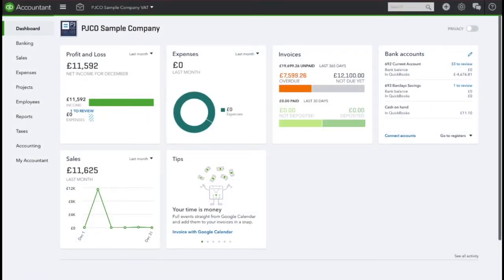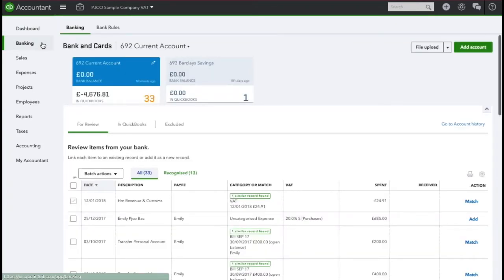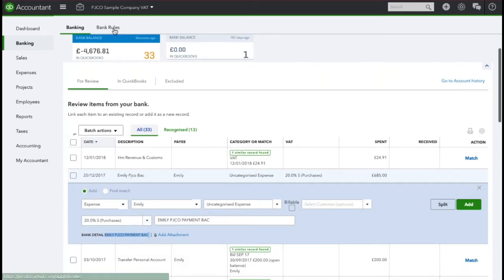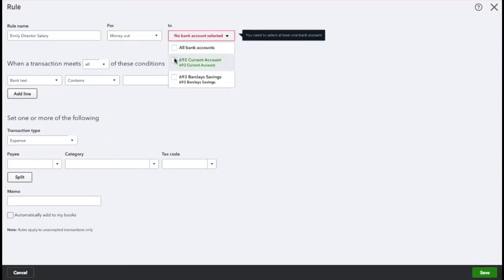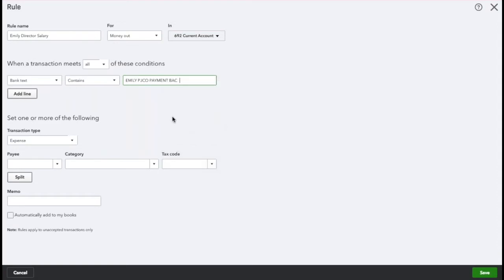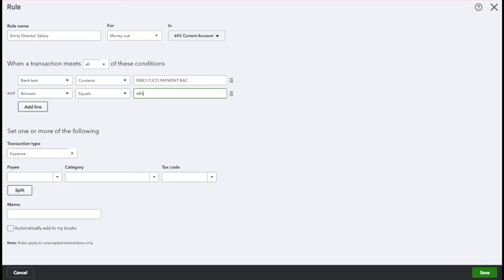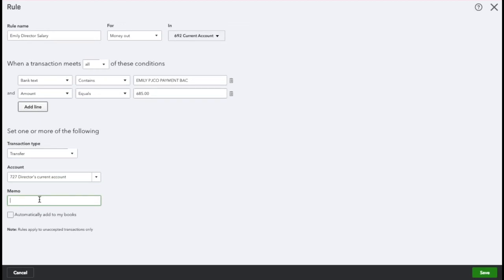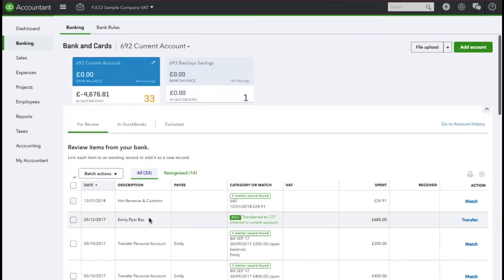Bank rules in QuickBooks Online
Learn how to use bank rules within QuickBooks Online.